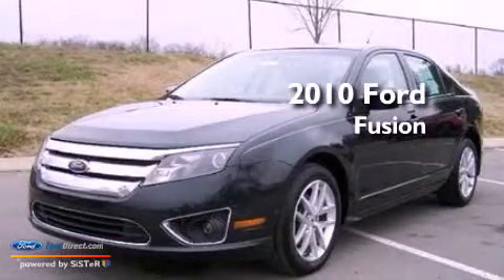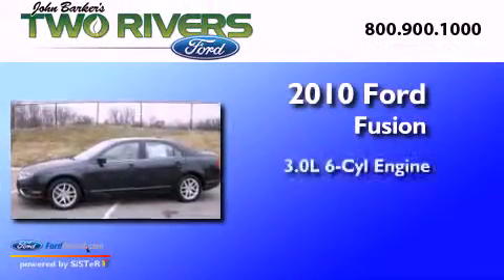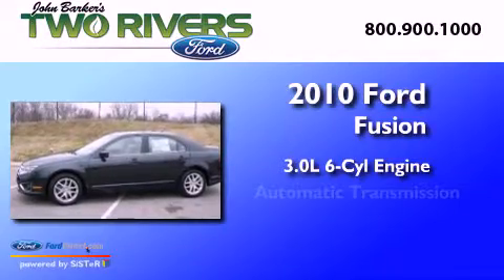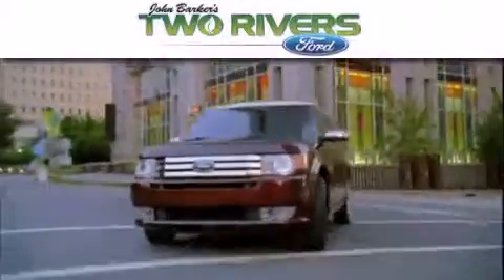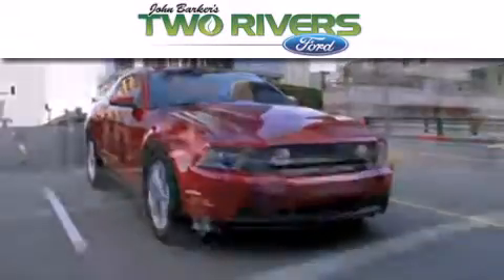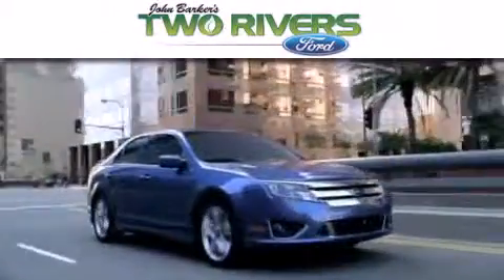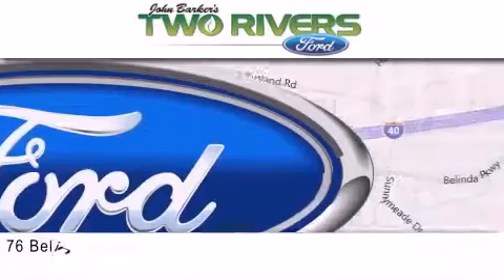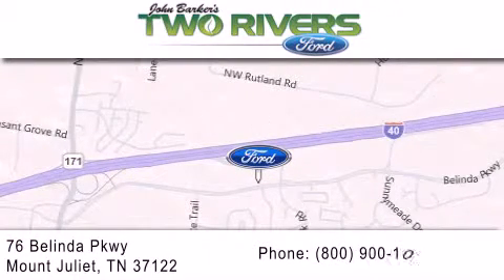2010 FORD FUSION Mount Juliet TN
Year : 2010
 Make : FORD
 Model : FUSION
 Engine : 3.0L V6 24V MPFI DOHC FLEXIBLE FUEL
 Trans . : 6-SPEED AUTOMATIC
 Exterior : GREEN
 Miles : 28,264
 Interior : CAMEL
 Stock : 9063